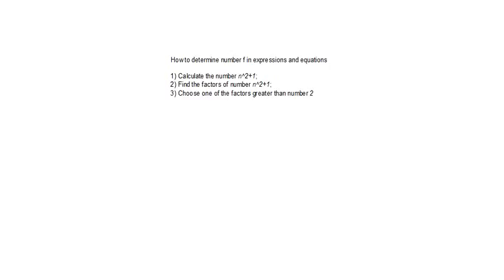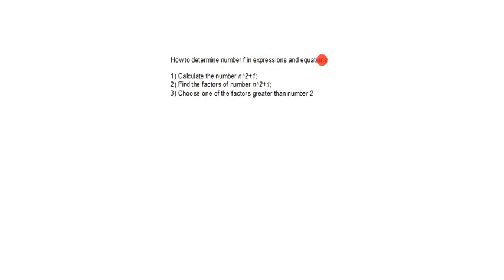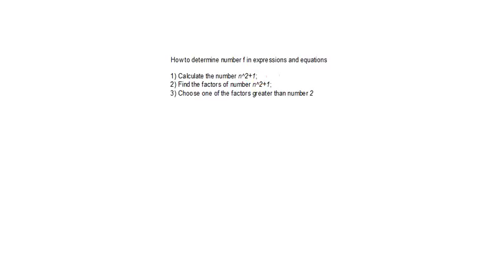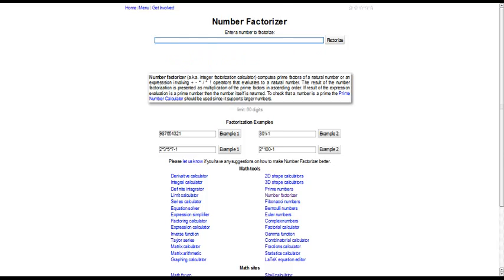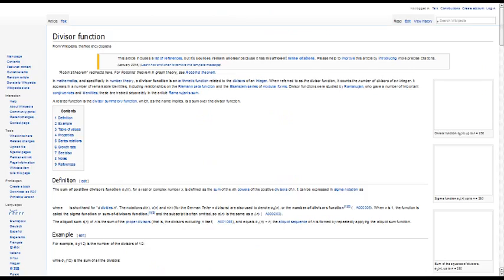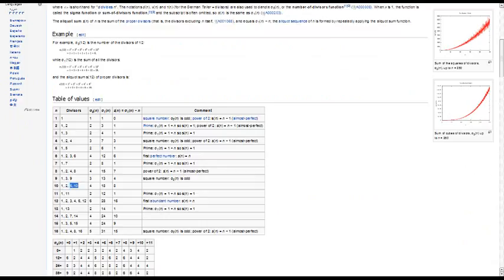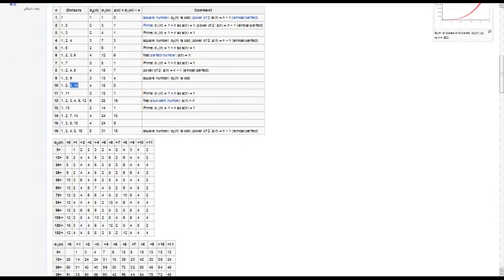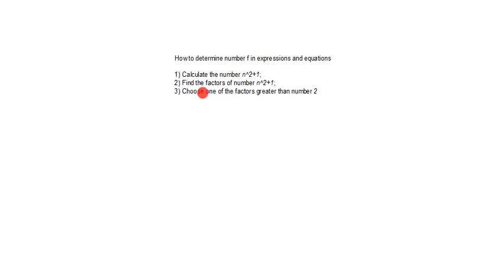How to determine number f(factor of number) in previous equation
In this video it'll be described how to detemine number f (factor of number) from number n^2+1. In previous video number n is power of factorized numbers A and B. Thi number is also a power of even value of factorized numbers A and B (2^n). Some facts of integer factorization are on the following . Factor of number (variable f) must be greater than 2 in order to match beal's conjecture.